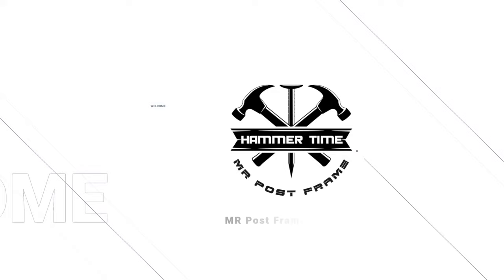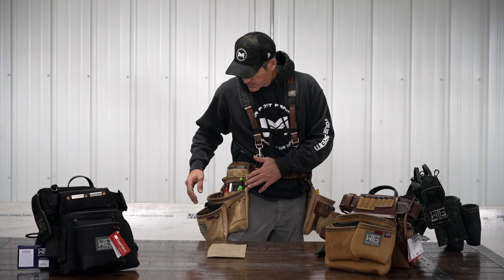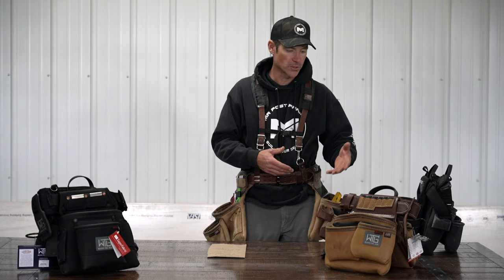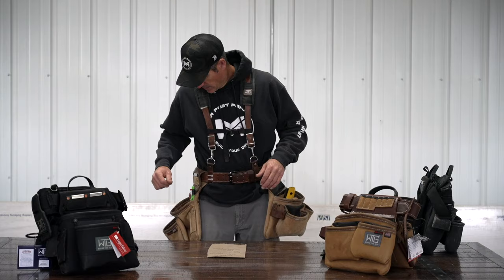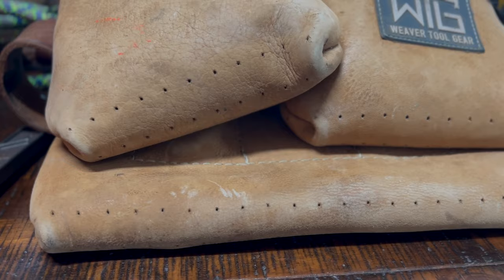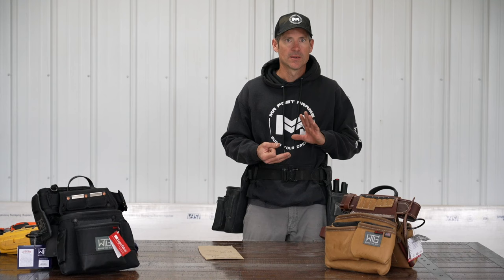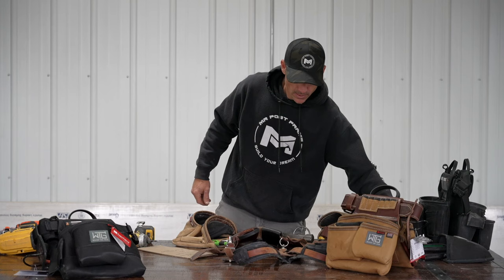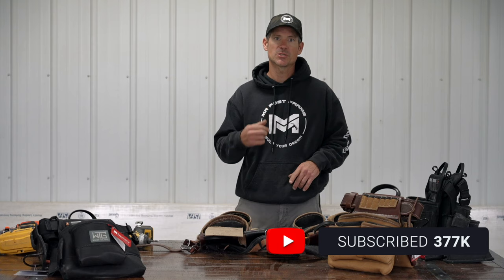Hammer Time | Weaver Tool Belt + GIVEAWAY | Ep 5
Welcome to Hammer Time where we review tools, equipment, and products for your home / barndominum. This week we take a look at the @weavertoolgear5212  Weaver Tool Gear Tool Belts. I've been wearing their tool belts since I met them at the NFBA. I absolutely love them! Let's check it out!

MR Post Frame + Weaver Tool Gear are giving away:

WTG Hat
WTG Shirt
MR Post Frame Beanie

Enter up until November 7, 2023. How to enter:

- Follow Weaver Tool Gear + MR Post Frame on Instagram
- Tag a friend or few below. (1 entry per tag)
- Bonus entry for sharing this post to your stories (tag us)

Winner will be randomly chosen and announced on November 8, 2023. Open to residents of the US only.

0:00 Intro
0:46 Giveaway Items
1:29 Weaver Tool Gear
2:35 Tools + Location
9:50 Poly Bag
13:37 Giveaway Details

MRPostFrame.com